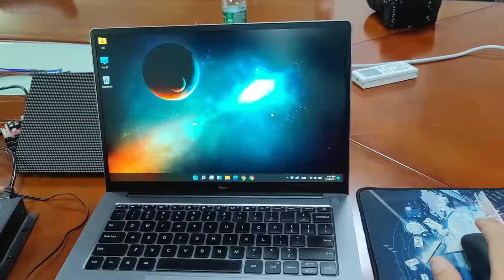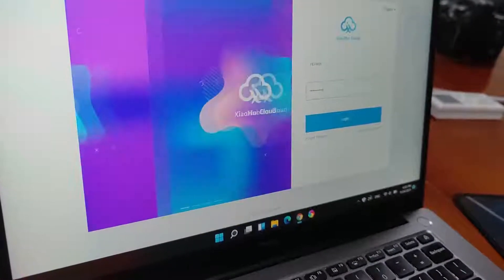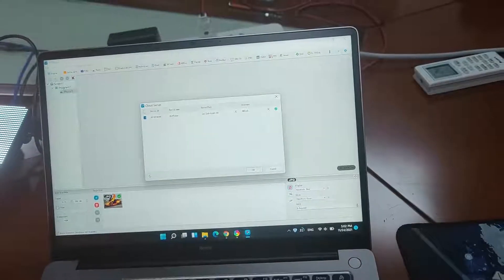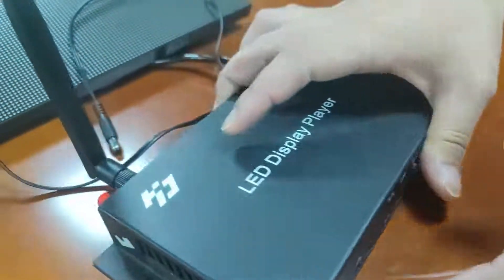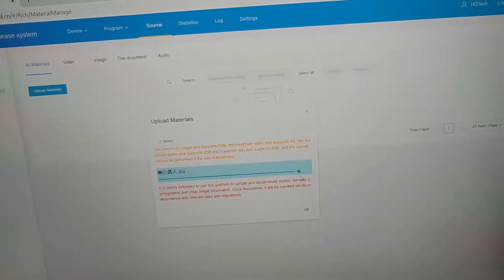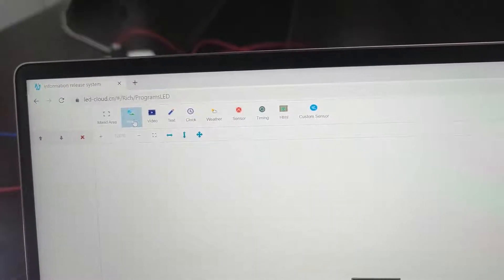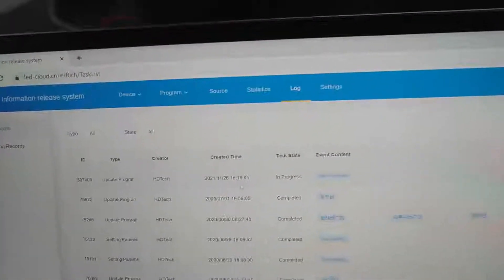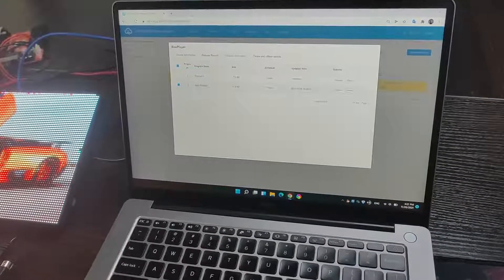How to used XiaoHui Cloud update Programs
XiaoHui Cloud is a professional LED display remote cluster control platform, not only fully functional but free to used.